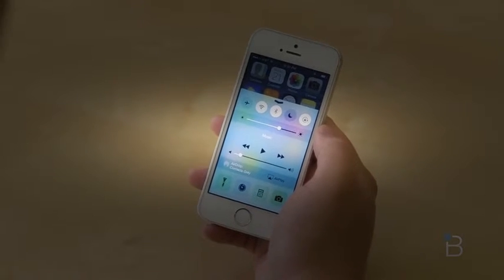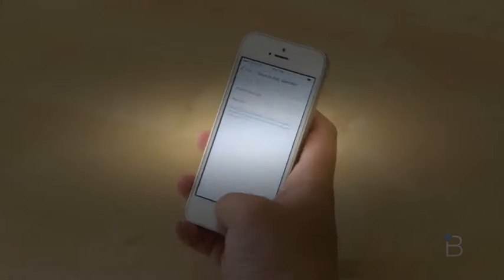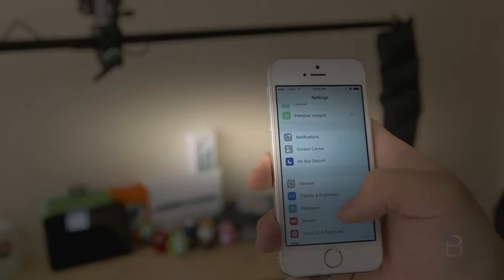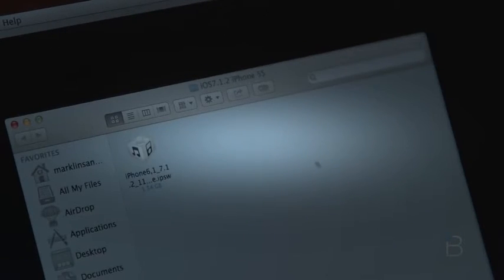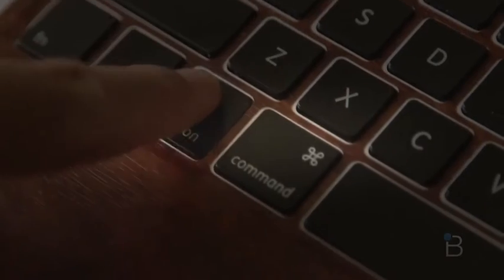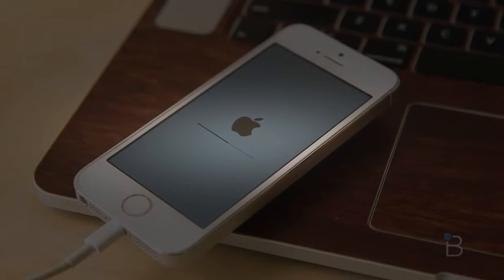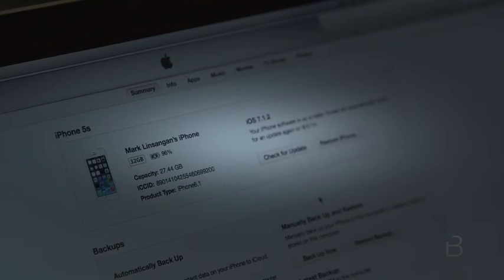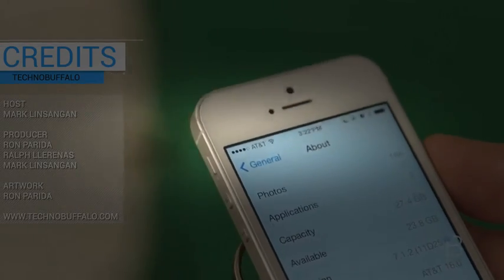How-To Downgrade from iOS 8 Beta Back to iOS 7 | BTechVision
How-To Downgrade from iOS 8 Beta Back to iOS 7There are always risks involved when using beta software. But even with the possibility of an unusable experience—or, worse, a bricked device—we just can’t help ourselves. We’ve been using iOS 8 beta since the first one launched in June, and now we’re all the way up to number four. Our experience so far has been mixed—we always expect crashes and random reboots. But the latest beta? Awful. It might be the buggiest version we’ve used so far.